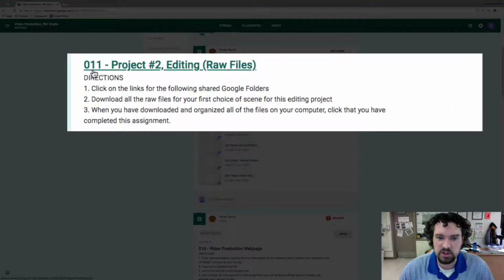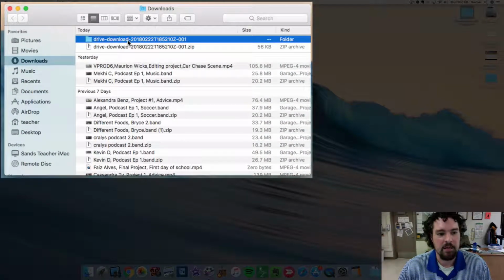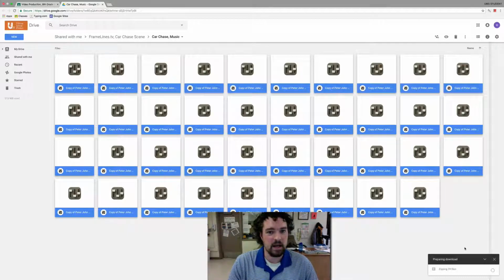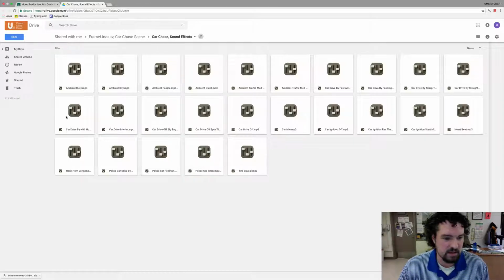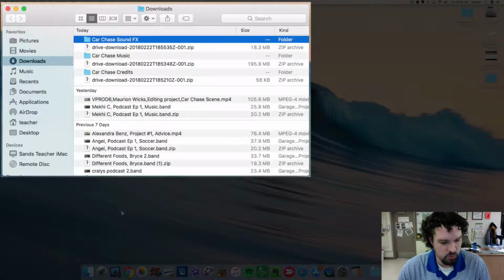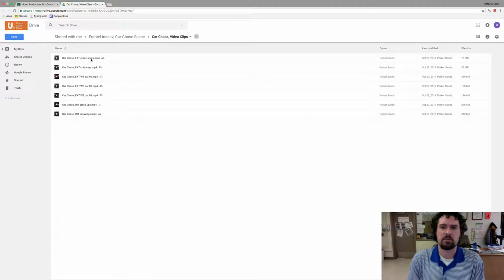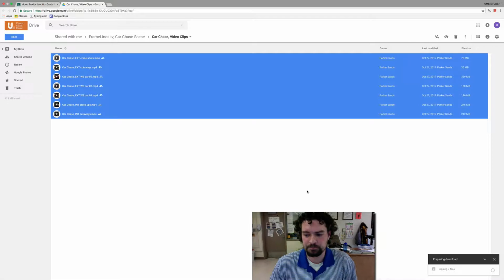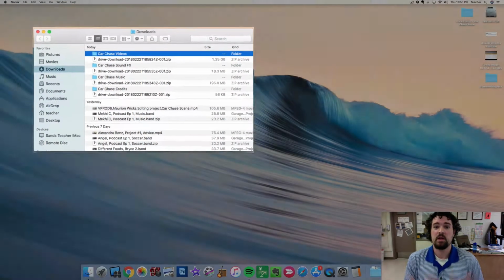How to Download Files from Google Drive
In this video I will show you how to download video files, sound effects and music from online Google Drive folders and organize it into folders on your computer.